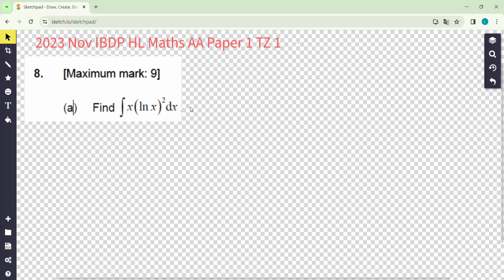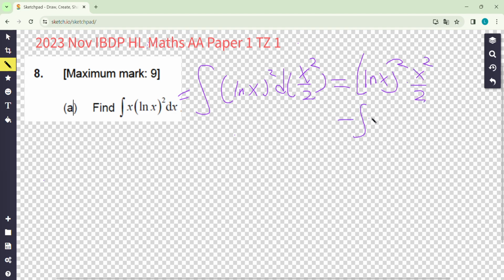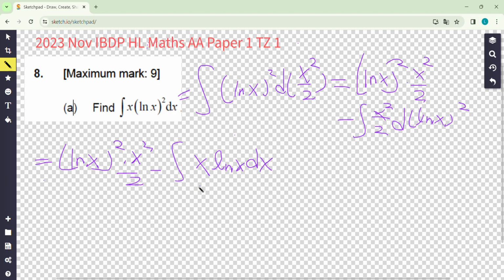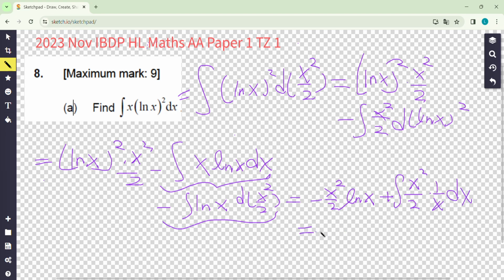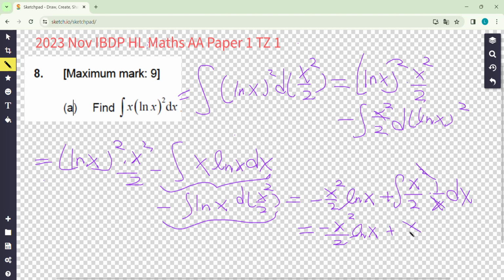2023 Nov IBDP HL Maths AA Paper 1 Q8a